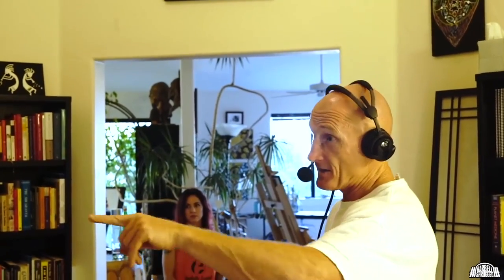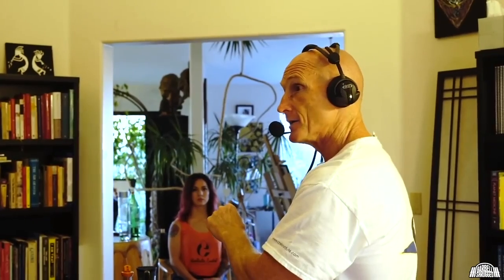How Organs and Muscles (For Survival and Health) Work Together w/ Paul Chek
Paul Chek is a world-renowned expert in the fields of corrective and high-performance exercise kinesiology, stress management and holistic wellness. For over thirty years, Paul’s unique, integrated approach to treatment and education has changed the lives of many of his clients, his students and their clients. By treating the body as a whole system and finding the root cause of a problem, Paul has been successful where traditional approaches have consistently failed. Paul is the founder of the CHEK (Corrective Holistic Exercise Kinesiology) Institute, based in California, USA and the P~P~S Success Mastery Coaching Program. He is a prolific author of books, articles and blog posts.

In this video, Paul Chek discusses how organs and tissues work together and the hierarchy of importance for survival and health.

Along the way we've created successful online coaching programs including The Shrugged Strength Challenge, The Muscle Gain Challenge, FLIGHT, Barbell Shredded, and Barbell Bikini.